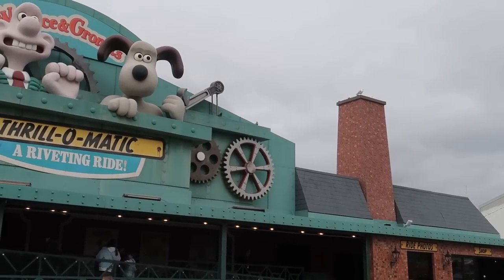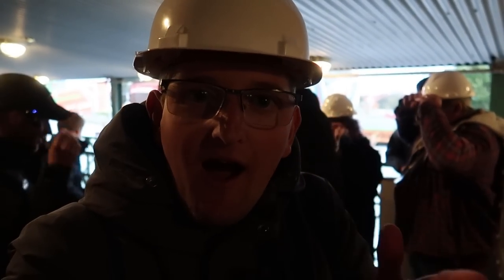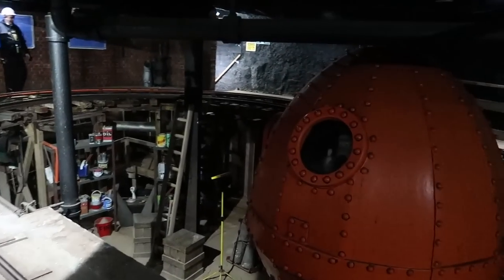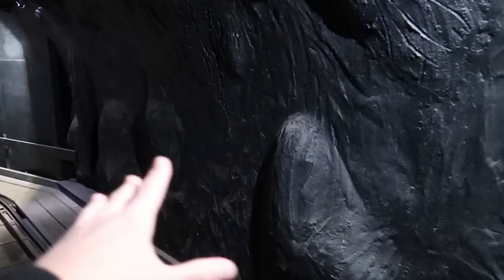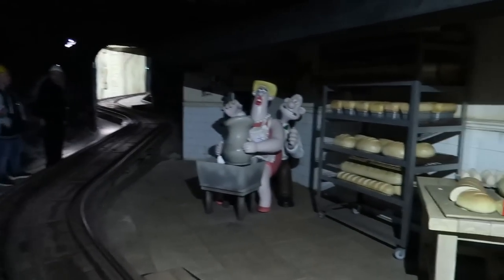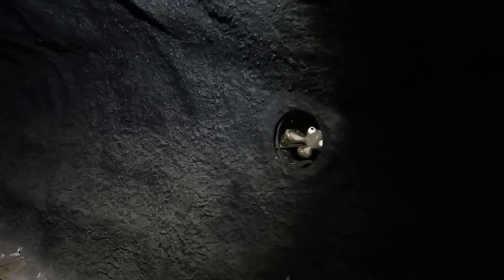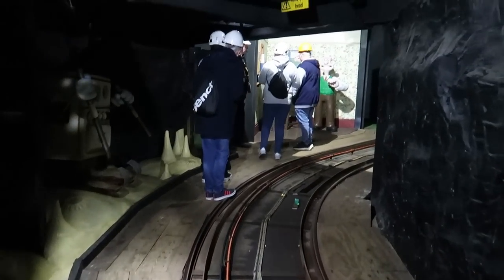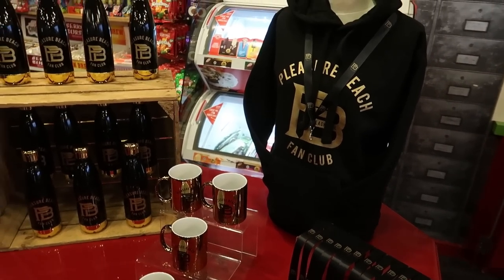Wallace & Gromit's Thrill-O-Matic Behind The Scenes Vlog - Blackpool Pleasure Beach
Join us for an exclusive behind the scenes look at Wallace & Gromit's Thrill-O-Matic, one of the awesome dark rides at Blackpool Pleasure Beach! This heavily themed attraction opened in 2013 and features a variety of different scenes based on Wallace & Gromit. In this vlog we walk the full track, along with taking a close up look at the detailed scenes. We also hear more about the history of the ride from Andy Hygate, head of operations at Blackpool Pleasure Beach!